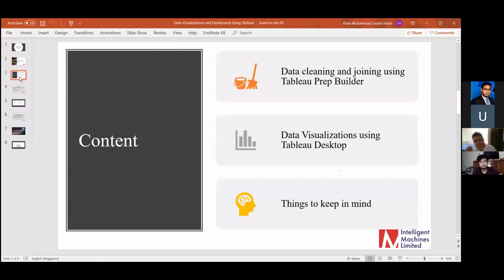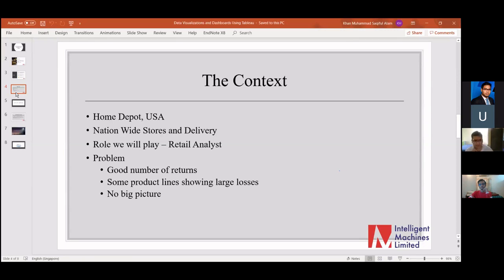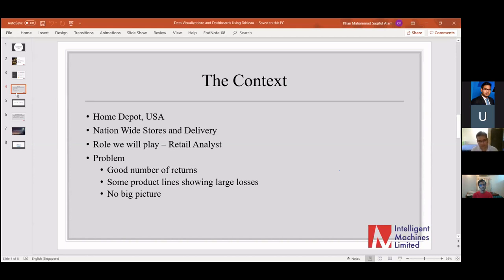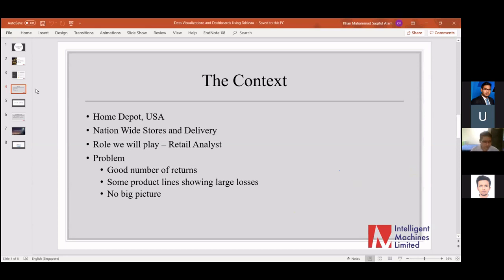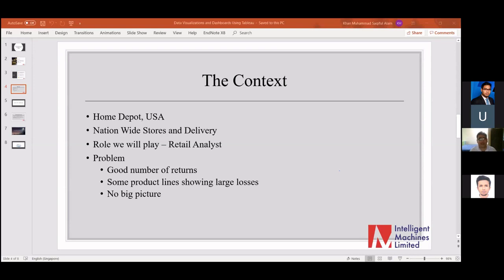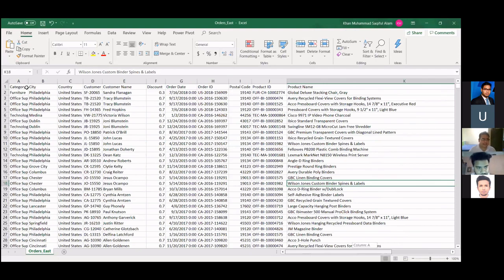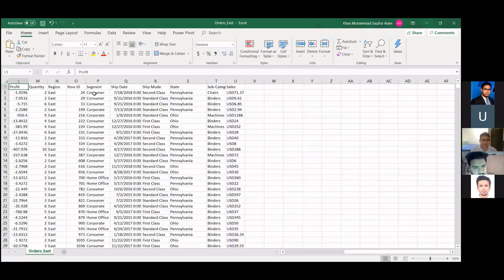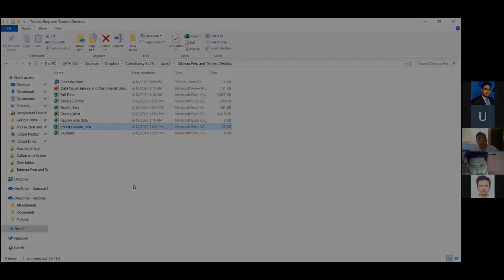Data Visualization And Dashboard Using Tableau Teaser